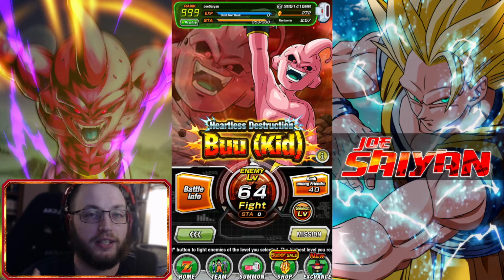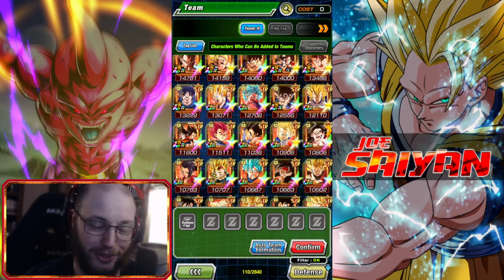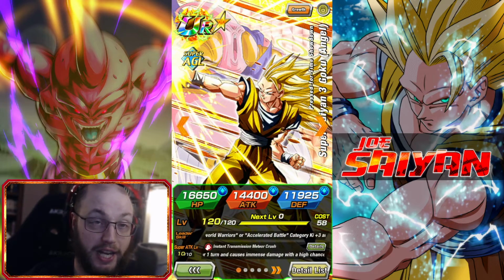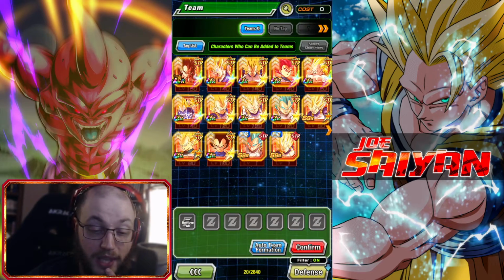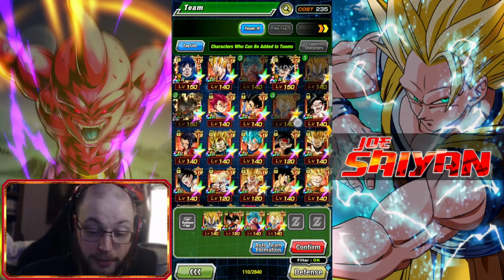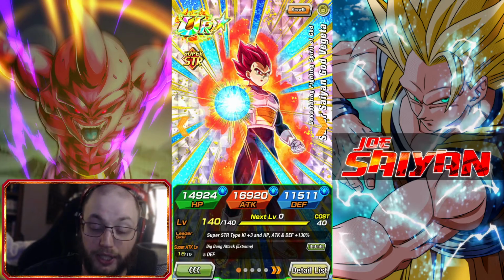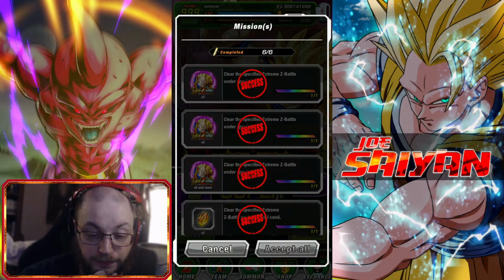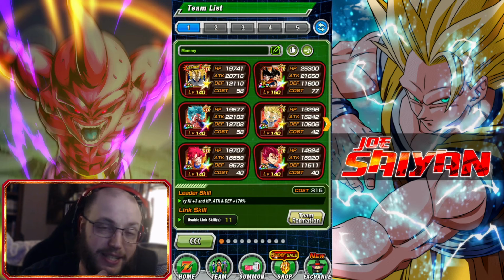KID BUU Super EZA PREP Guide!! DBZ: Dokkan Battle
All my Renders i get from free sources and they are done by great artists!

Renders:

From Deviant Art

Arbiter720
PotaraX
blackfilm
SSJROSE890
Maxiuchiha22
Krizart-DA
luigicuau10
CaiSamaX
dt501061
DarknessZ18
superjmanplay2
Dannyjs611
woodlandbuckle
MrTermi988
VegWasTaken
jord4nxd

Also Check out Enigma and all of his Fantastic Music!

Credit

Render/Character used for edit - @Lhata4564 on twitter and Pixiv

Yannis Brown
Ariel Gross